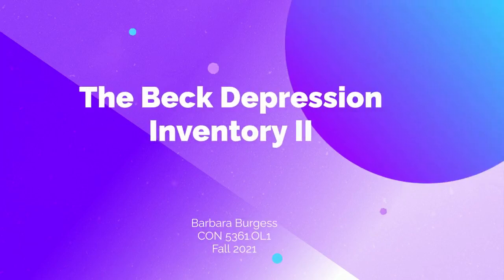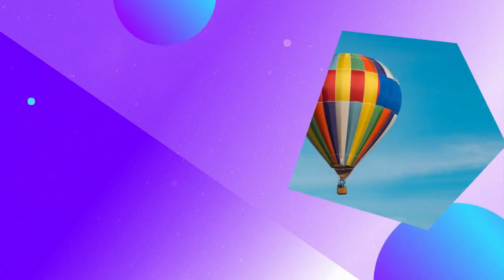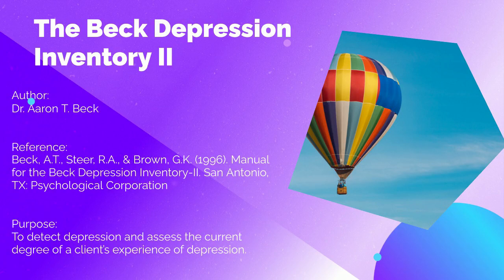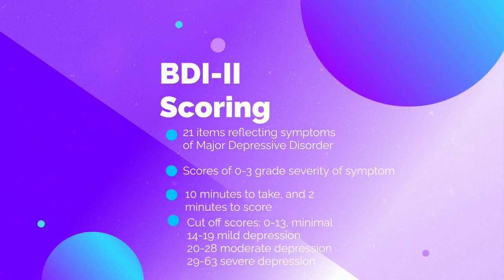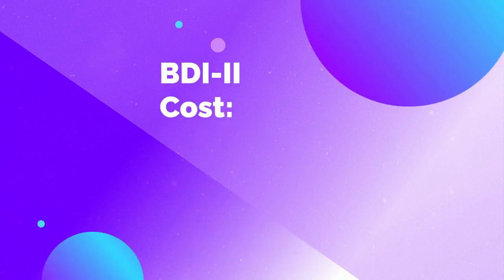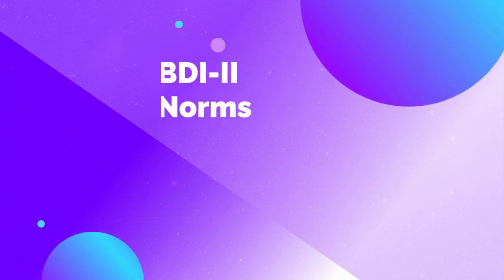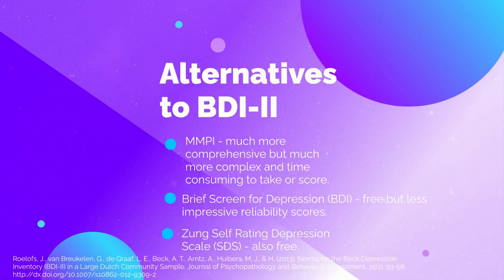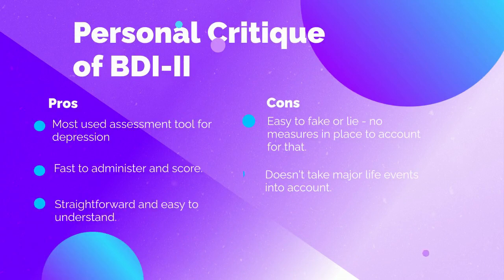Beck Depression Inventory - II